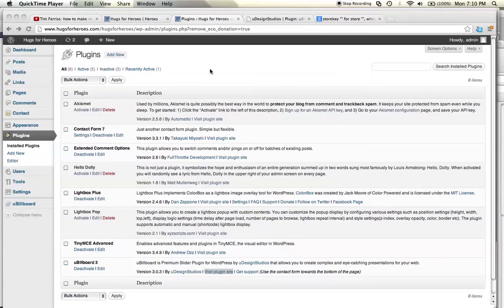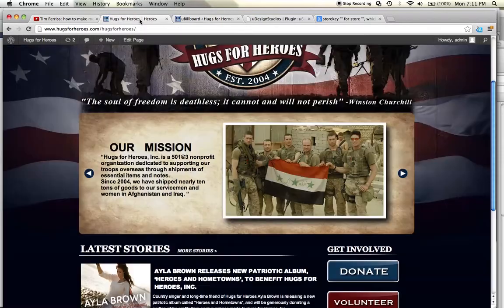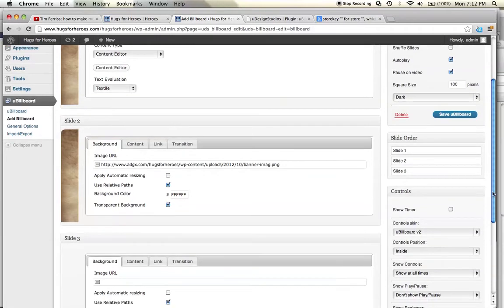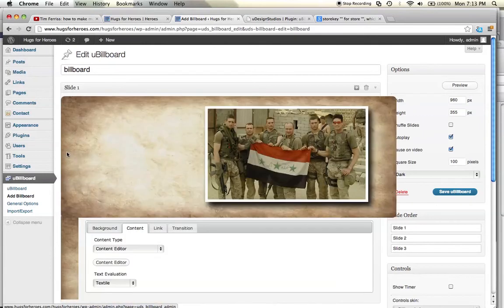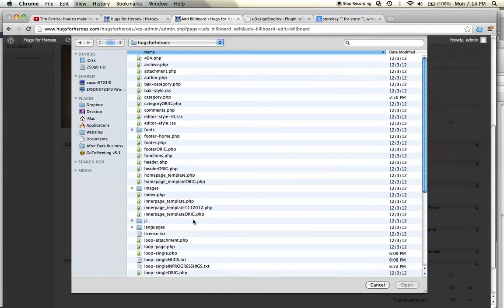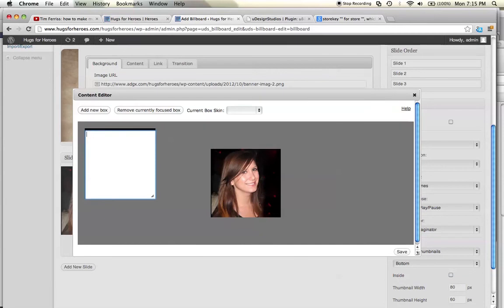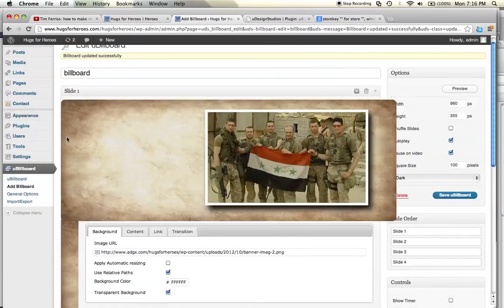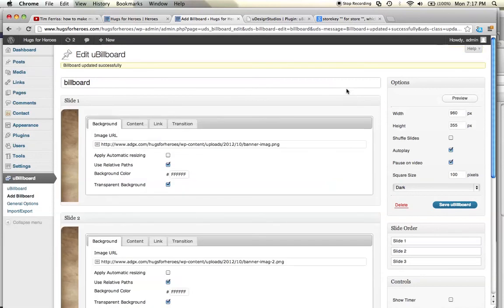How to use uBillboard Wordpress Plugin Slider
How to use uBillboard Wordpress Plugin Slider as a banner for your website.